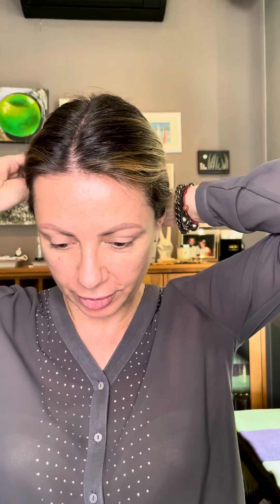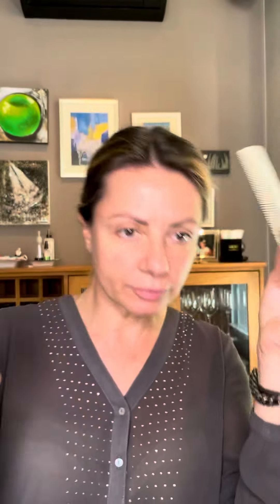One minute makeup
How to get ready fast